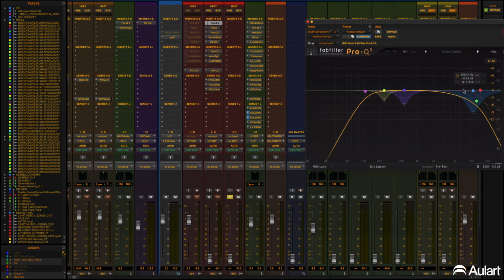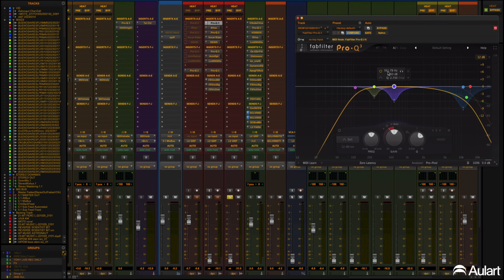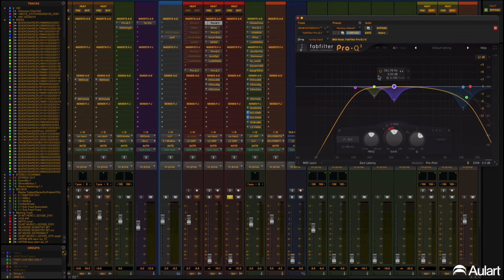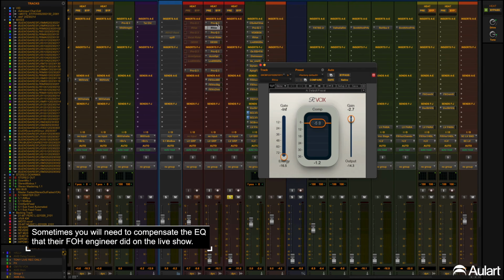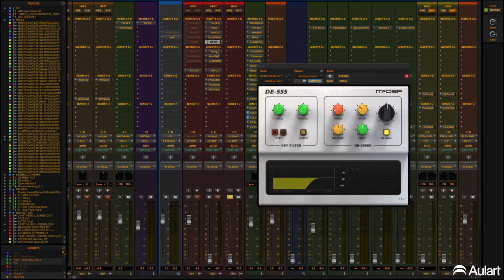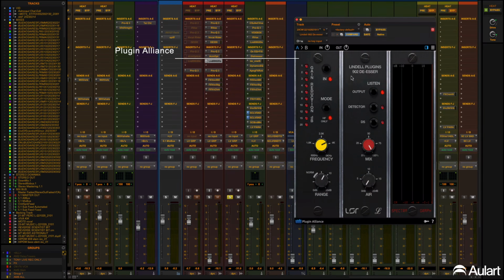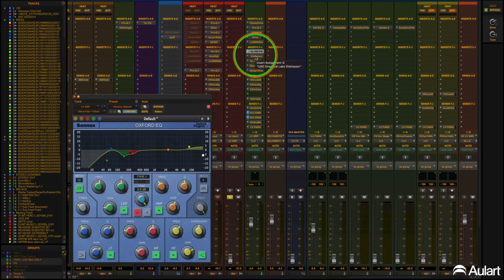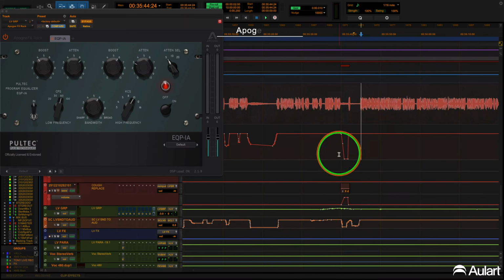Vocal Chain for Coldplay’s Live Album with Rik Simpson (Sneak Peek)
Learn how Coldplay's Producer mixed the vocals for Coldplay's Live Album.